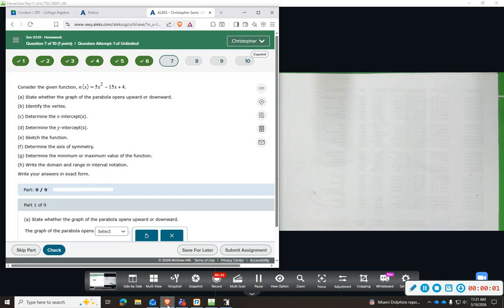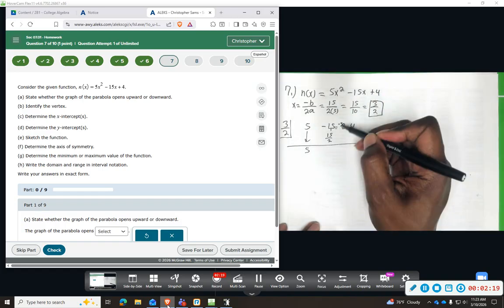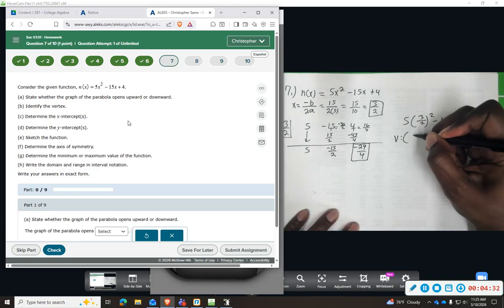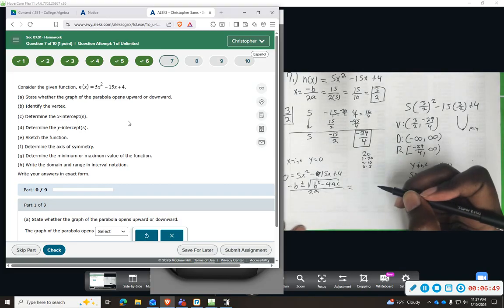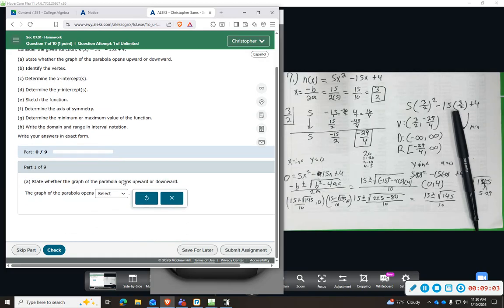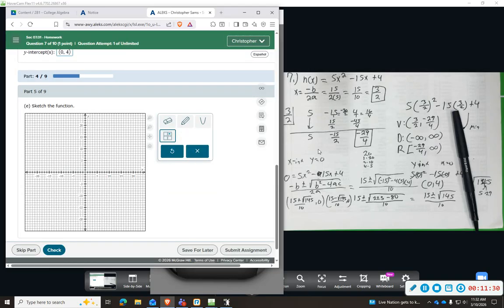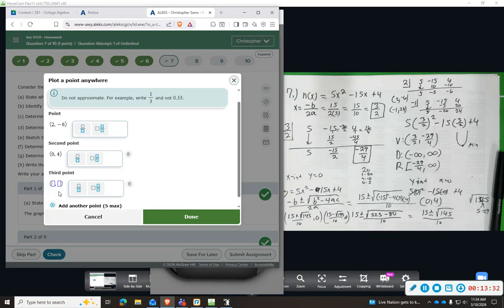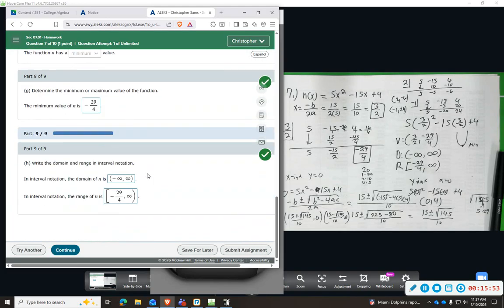LIT Aleks CA 7 1 Quadratic Functions 7